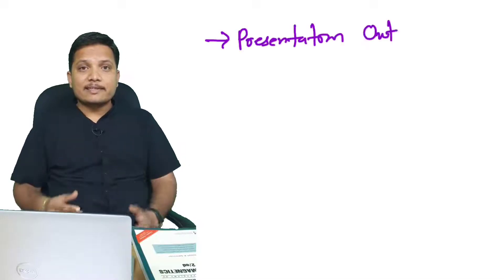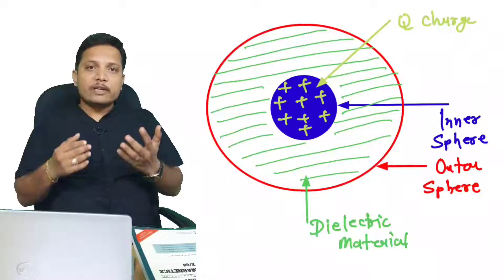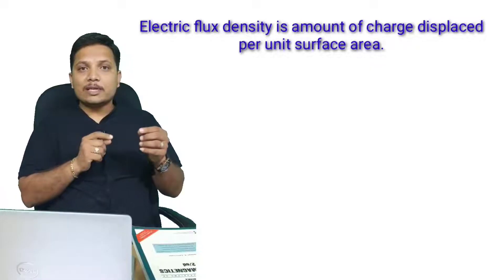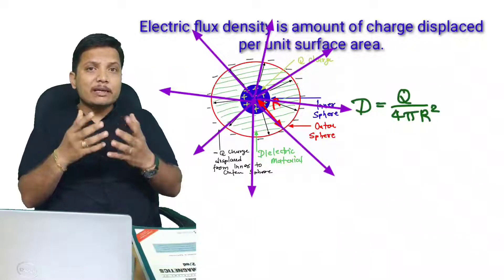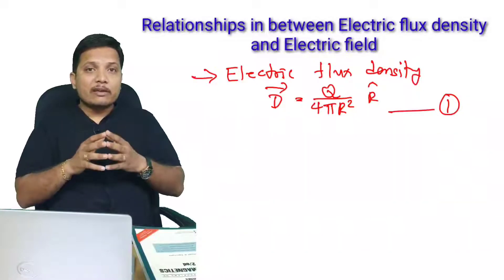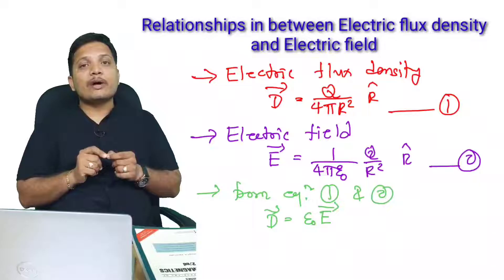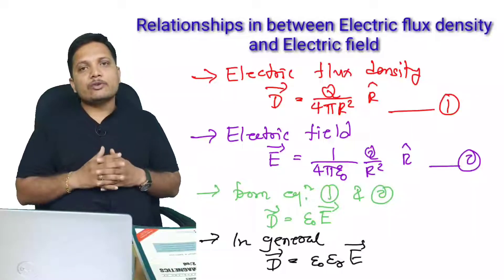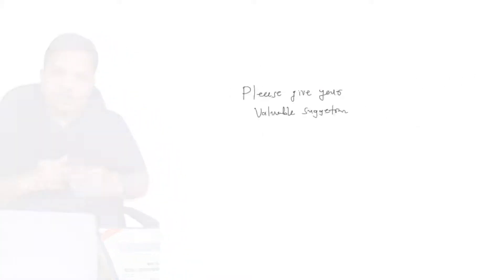Electric Flux Density & Electric Field: Concepts and Relationship | Electromagnetics Theory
Electric Flux Density & Electric Field is covered by the following outlines:

0. Electric Flux Density
1. Electric Flux Density Basics
2. Electric Flux Density Definition
3. Electric Flux Density Faraday's Experiment
4. Relationship in between Electric field and Electric Flux Density